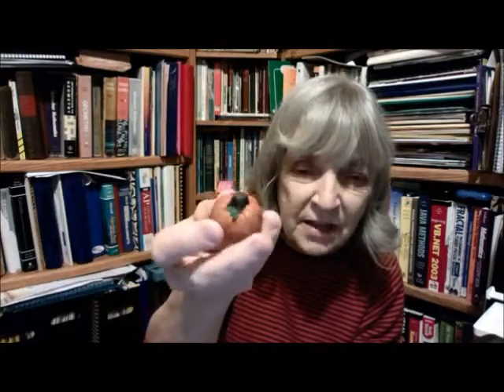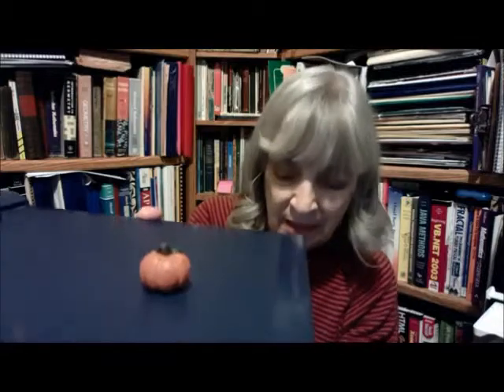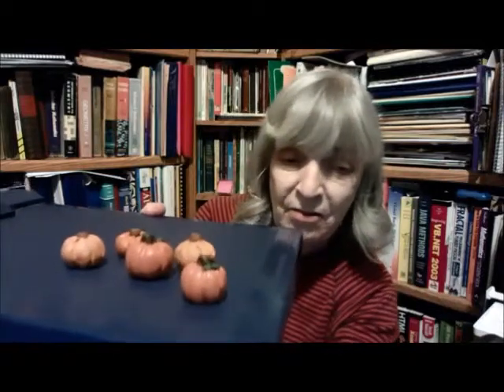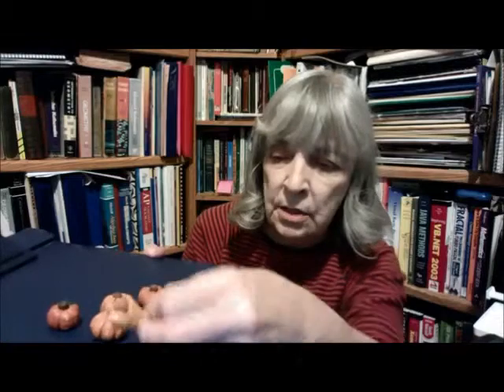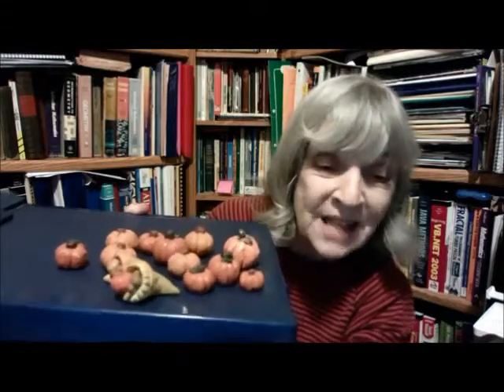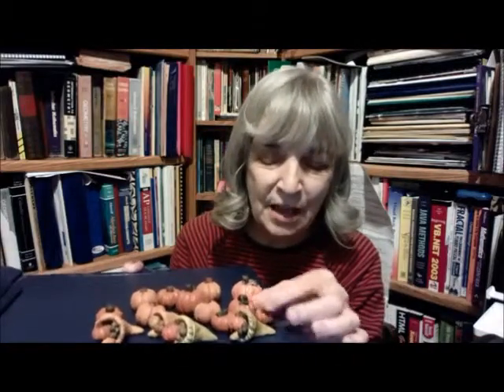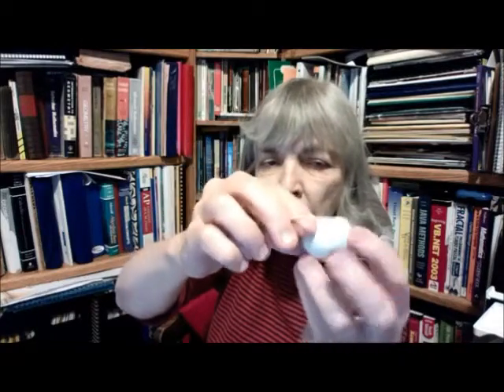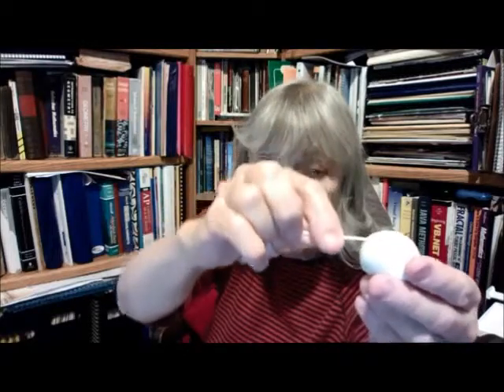ThanksgivingPumpkins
How to use Sculpy to make pumpkins for Thanksgiing.